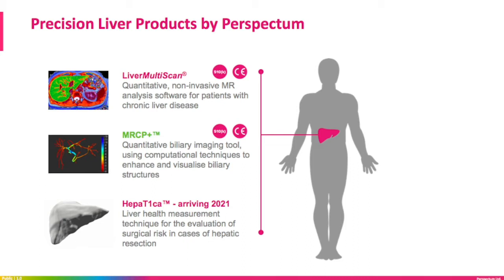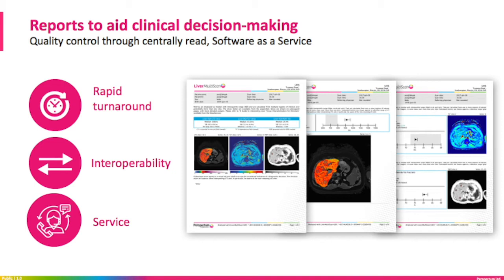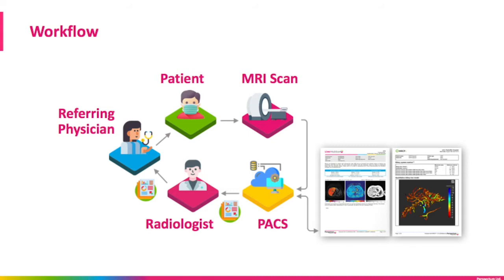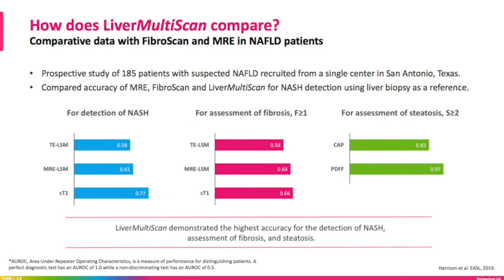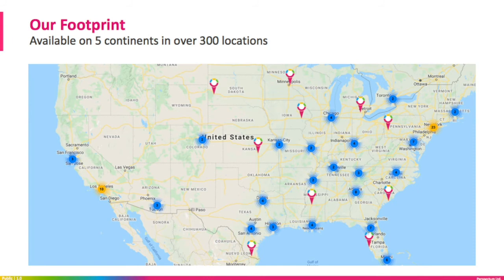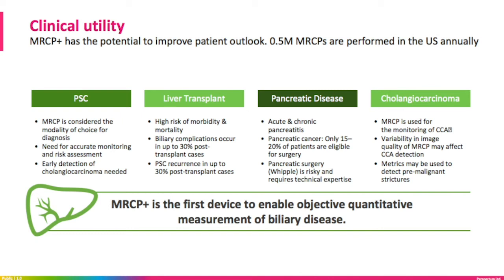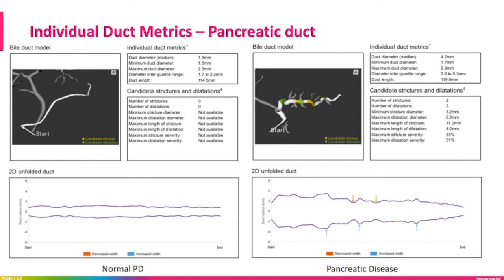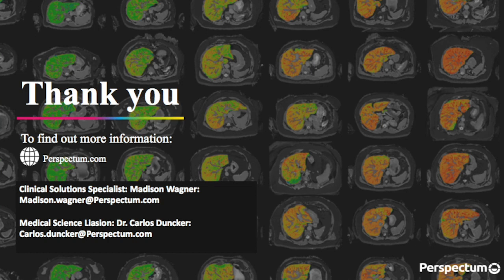Innovative Radiology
New MRI technology to revolutionize liver diagnostics